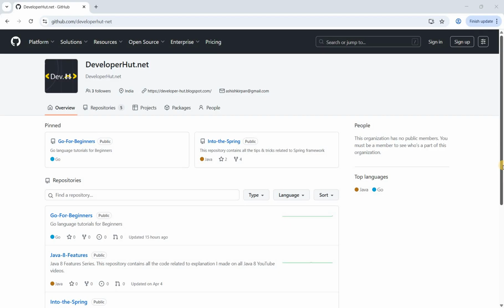GitHub Repository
GitHub Repository for Source Code

Welcome to another session of Go for Beginners! 🎉
In this short but important session, I’ll walk you through the official GitHub repository where I’ve uploaded all the source code covered in this course.